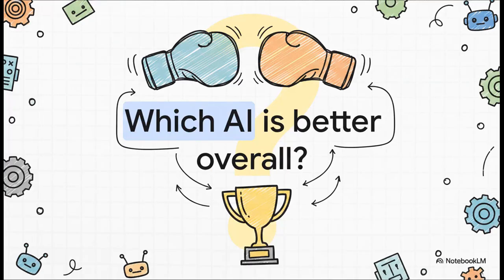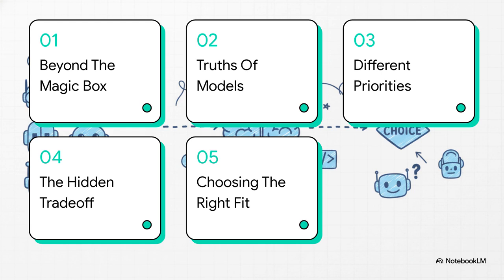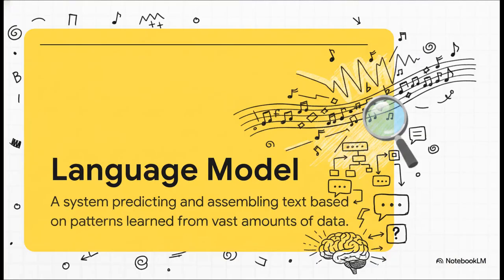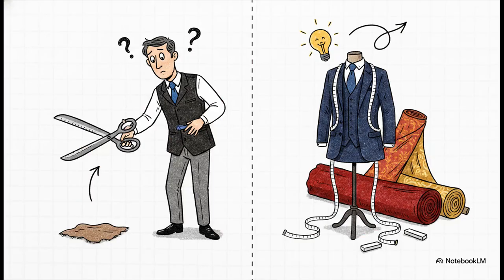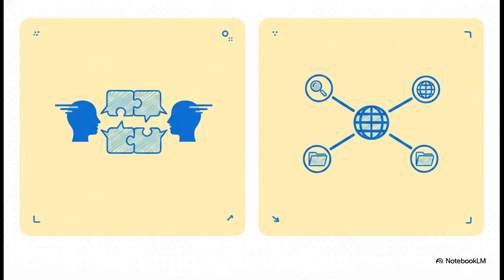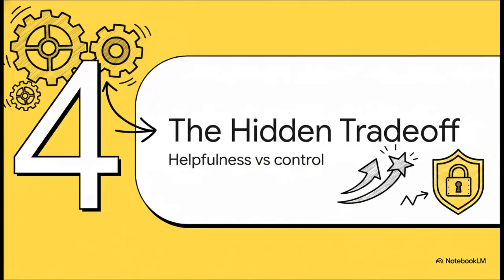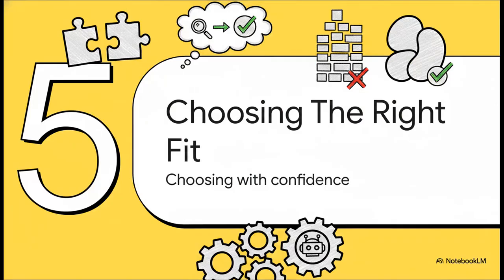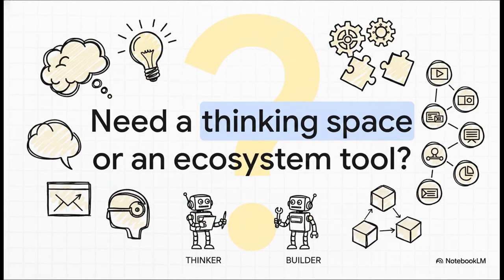Understand chatgpt vs gemini in 7 Minutes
Topic: chatgpt vs gemini
Explanation by: YARRA
Created by: Kisa Fatima
Rendering by: NotebookLM